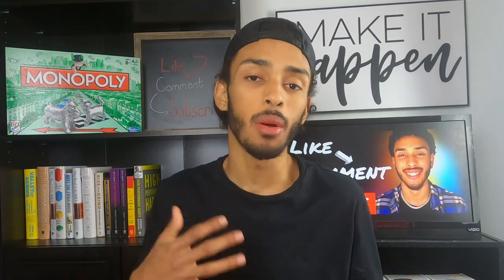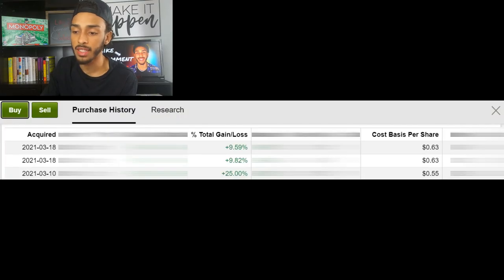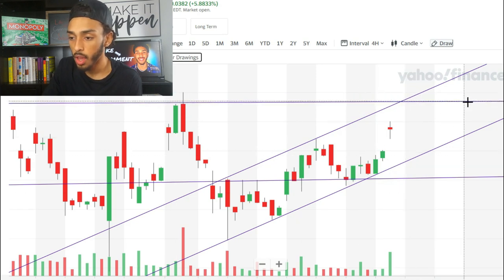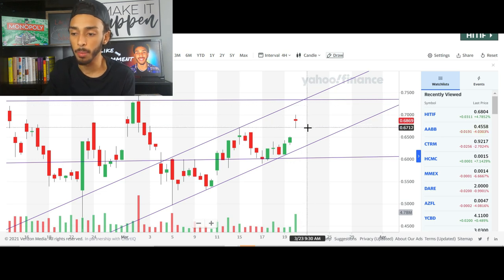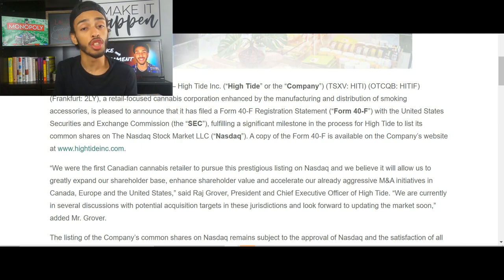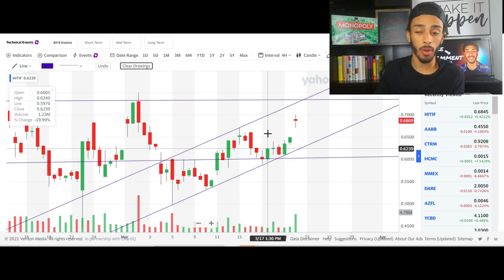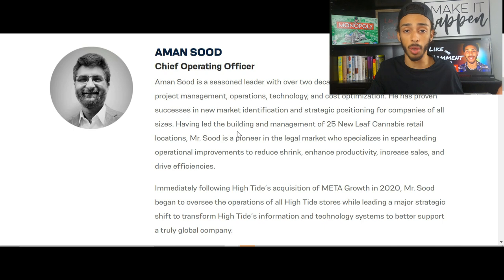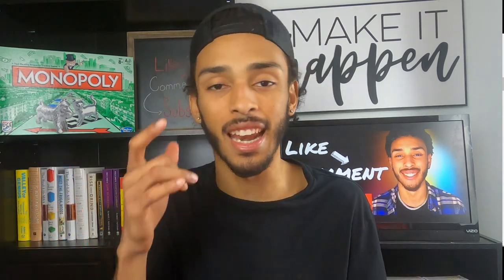(HITIF) Stock BIG NEWS And Update! High Tide Inc Stock Update And Analysis ! HITIF Stock Prediction!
High tide inc is a company that I have covered many times in recent weeks, and today they announce some news that I think will be very beneficial to the company !

To start your own investing journey or expand out into a new brokerage use this link below to receive
2 free stocks valued up to $1850!!